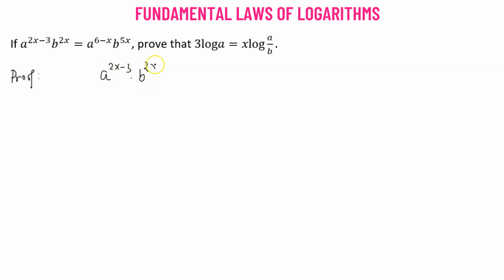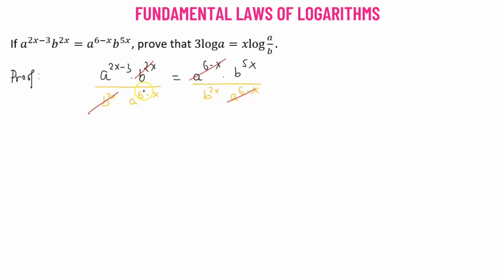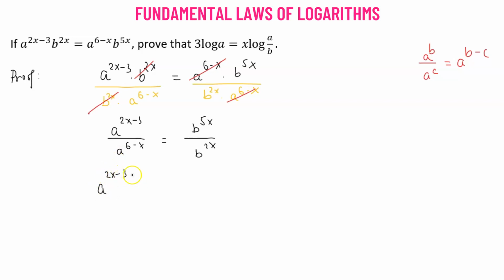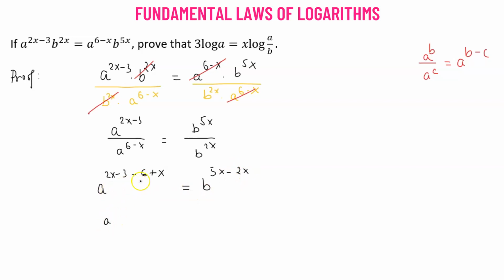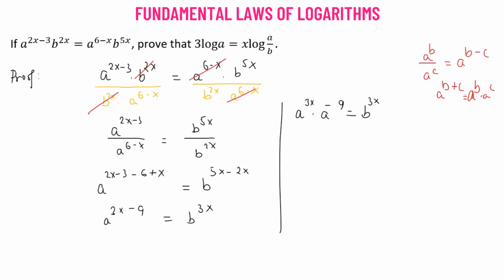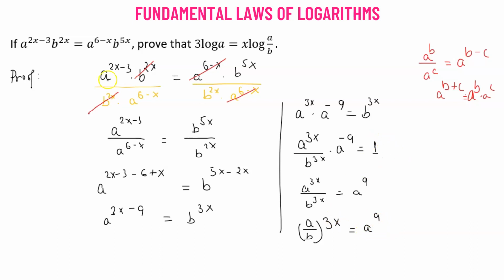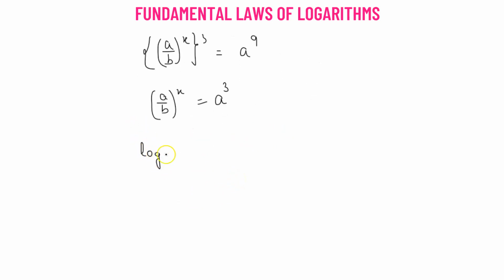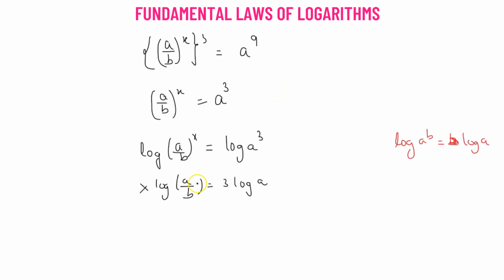2.45 | Logarithms| Fundamental Laws Of Logarithms